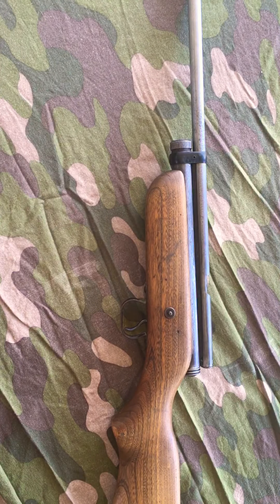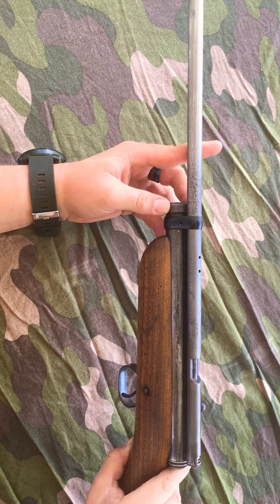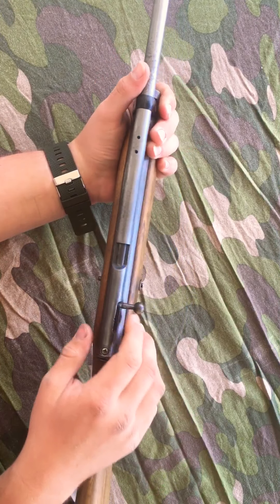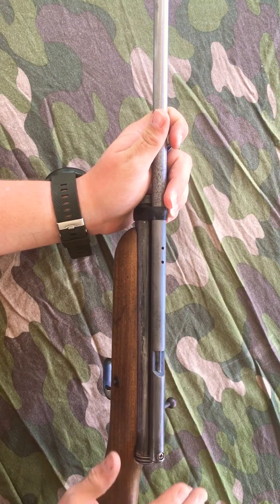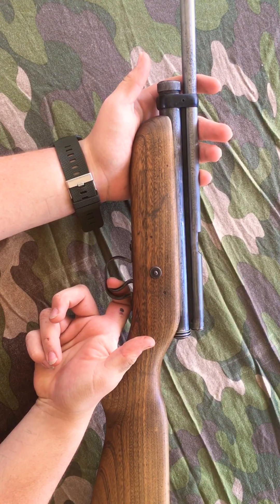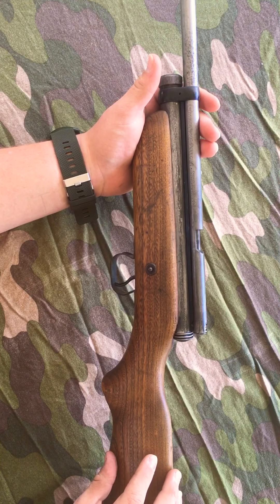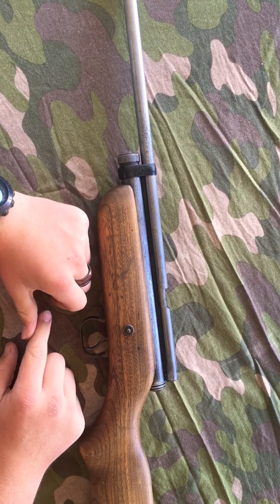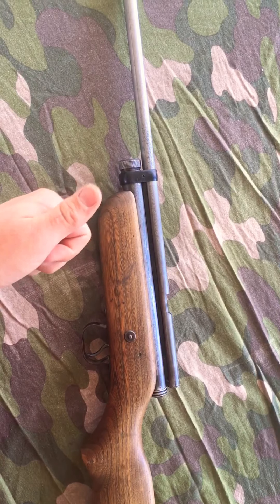Crosman 180 pellgun .22 1st variant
Manufactured in between 1956 and 1959 this gun sports a 18 inch barrel and a 32 inch overall length shooting .22 pellets at over 600 FPS it is it powerful reliable gun from the past.